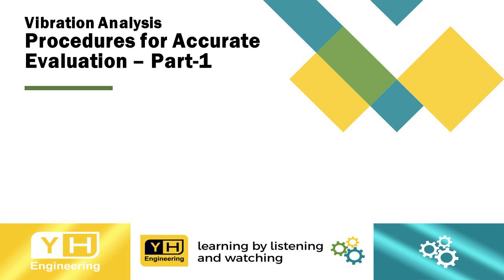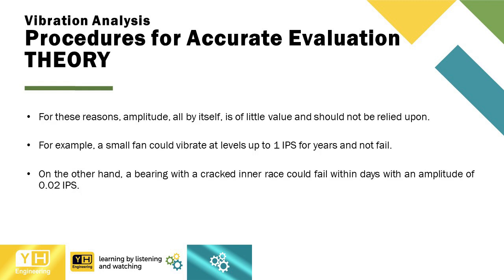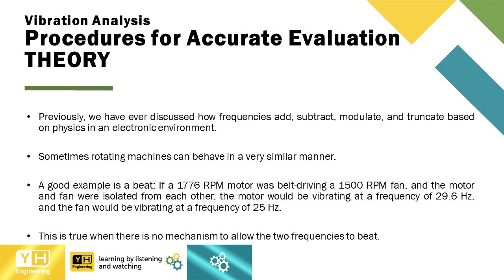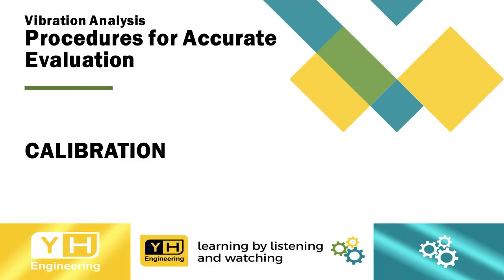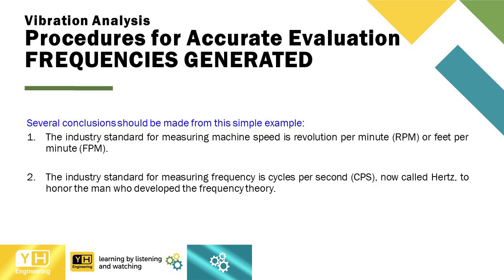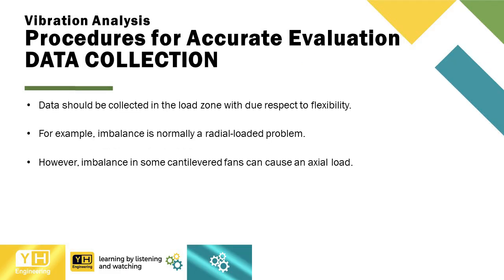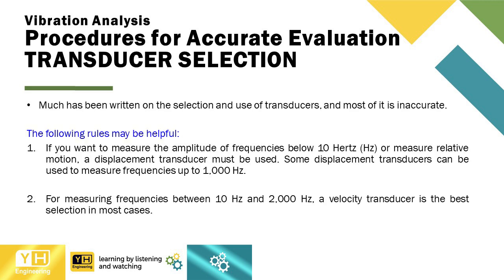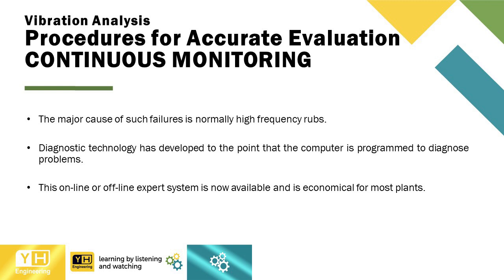Vibration Analysis - Procedures for Accurate Evaluation of Machinery Condition - Part-1